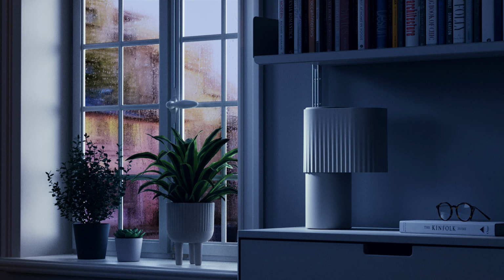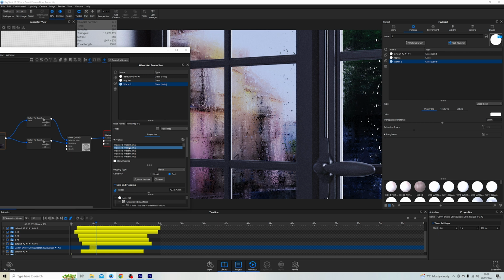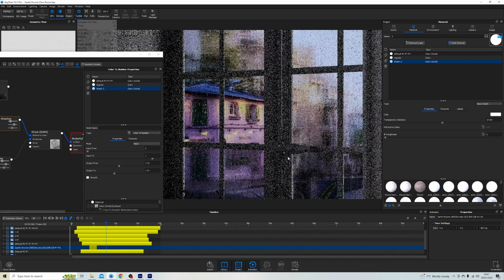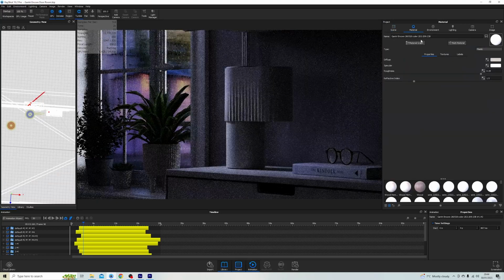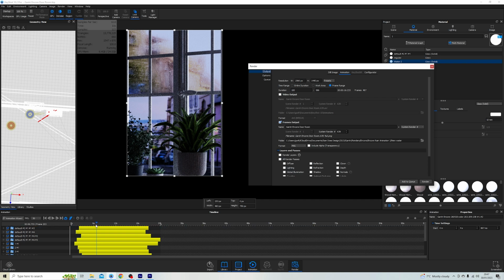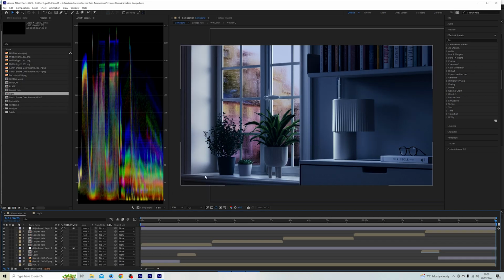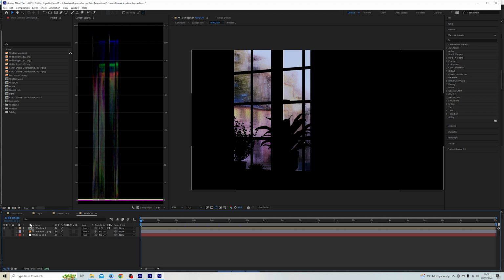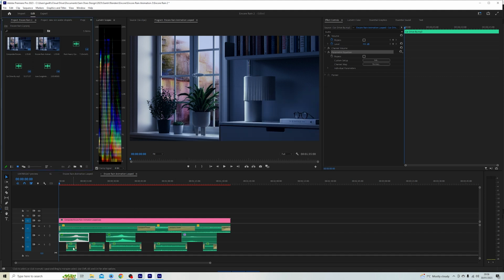Keyshot Animation Tutorial: Rain on Glass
I breakdown my full process from Keyshot animation through to After Effects compositing. I show you tips and cheats to get faster render times as well as  how to add everything together for a realistic animation.

You can check more of my rendering work for clients on my website!